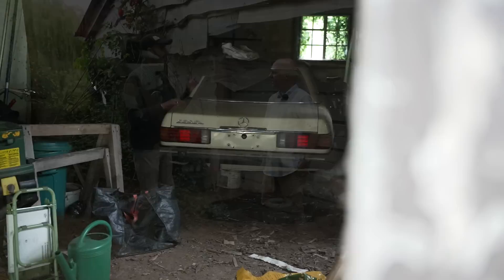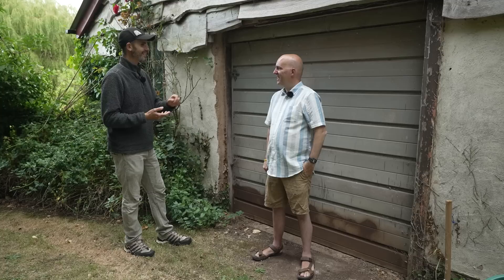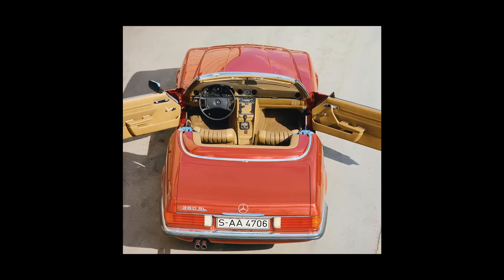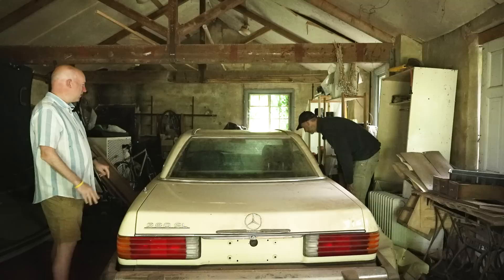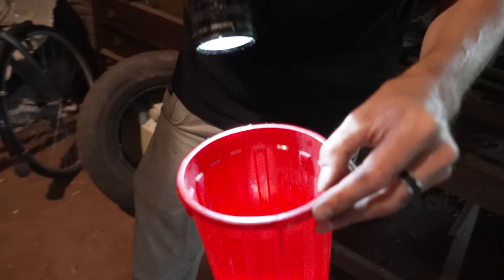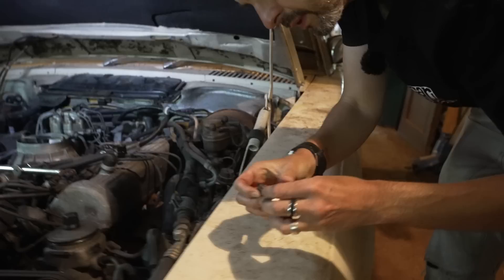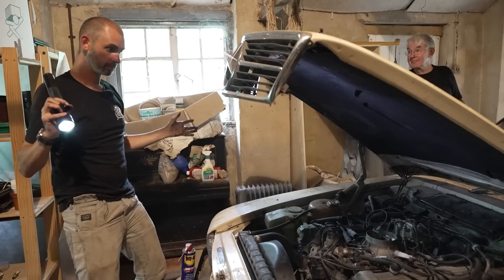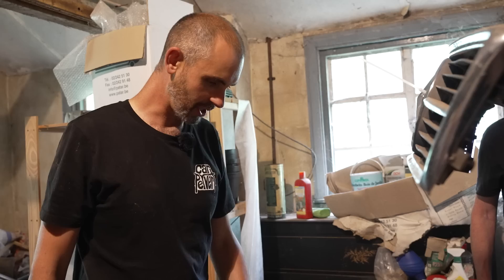Garage Find Mercedes Benz R107 'Dallas' SL survivor - sat over 20 yeaes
Barn Find Mercedes Benz SL R107 survivor - Will its V8 start? For this barn find, the car in question is a Mercedes built during what is widely regarded as the finest era for German robust engineering and build quality. Having owned a handful of 1980s era Mercs, and upon discovering the car was languishing only a few miles from where Jonny was born and raised, he had to film this convertible garage find.

We were contacted on the show by a viewer called Ben Drew, whose parents bought a 1981 R107 380 SL Merc when living in America during the 1990s. Ben was only a lad, but he remembers living in San Diego, and his Mum always fancying a 'Dallas spec' (or Beverly Hills Cop spec, depending on your preference) SL. His Dad has never been a car person, but agreed and they found this car for sale in a copy of Auto Trader. That was 1995.

Being a 380 it is a 3.8-litre V8 - the first of the then-new design alloy V8s - and being a US spec car, said 3.8 isn't the most powerful. US market cars were somewhat strangled for smog regs, which wouldn't be such an issue if Mercedes hadn't decided to use a single row cam chain (as opposed to a duplex). These were prone to failure, and many engines ended up lunching themselves and being replaced under warranty.

For a detailed story on how this shoot went and for some behind the scenes shots, join our Patron

DO YOU KNOW OF A CAR THAT MIGHT BE WORTHY OF JONNY HELPING TO UNEARTH ON VIDEO? DO YOU OWN A CAR IN A BARN/HEDGE/GARAGE THAT MIGHT JUST RUN OR NEED A NEW HOME?

CHAPTERS
0:00 Intro